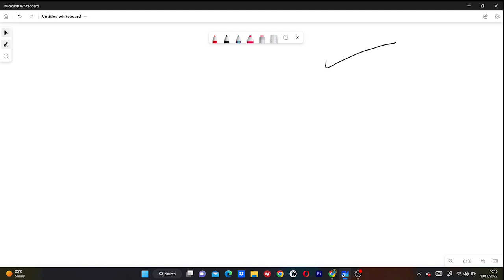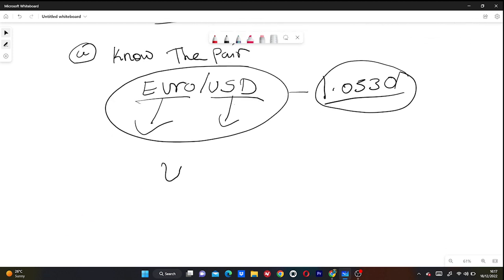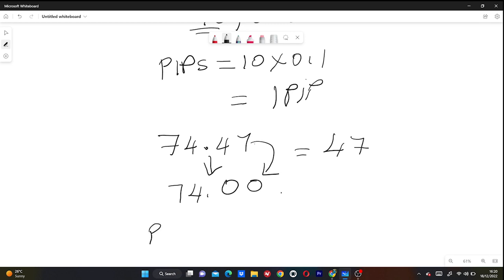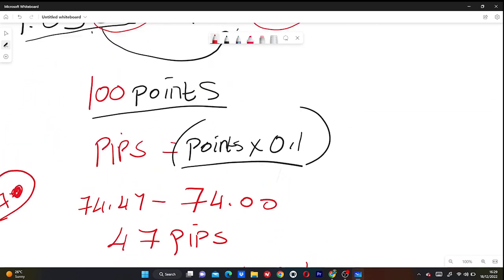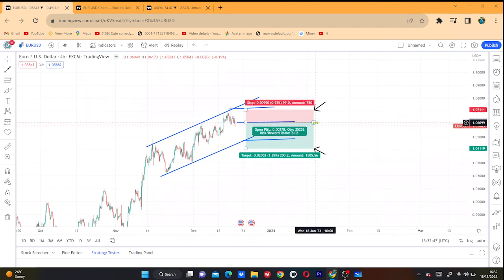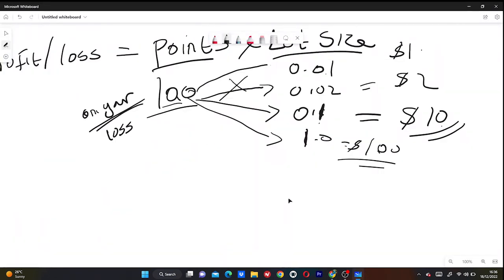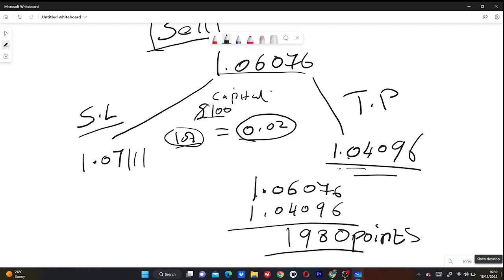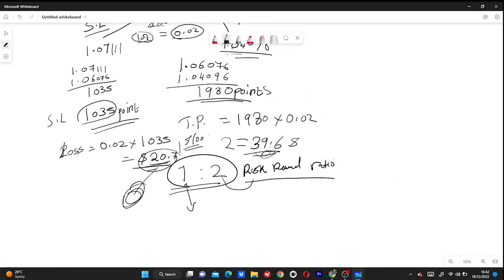HOW TO COUNT PIPS,POINTS, PROFIT AND LOSS PART 4